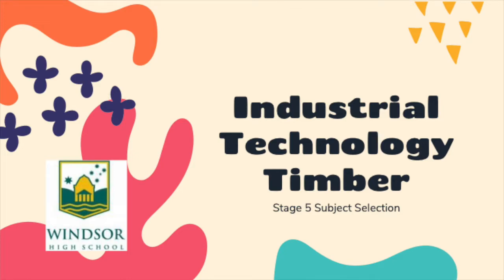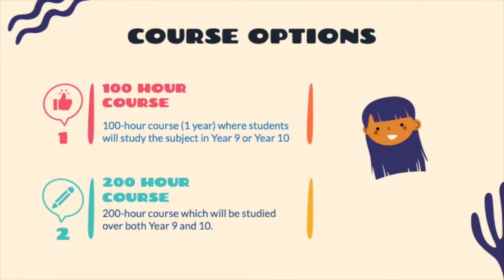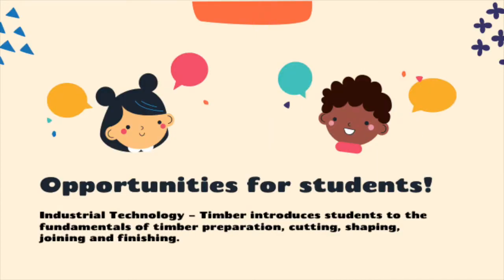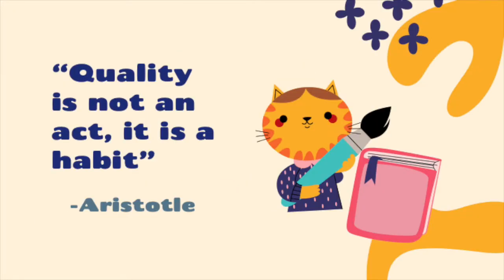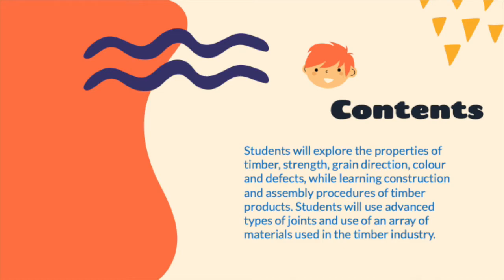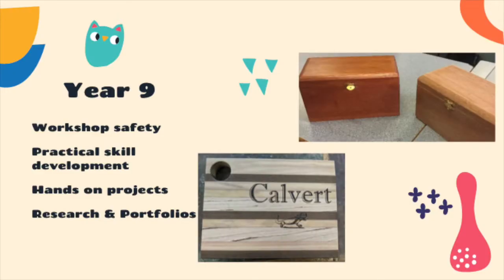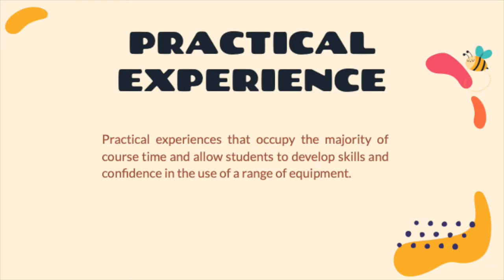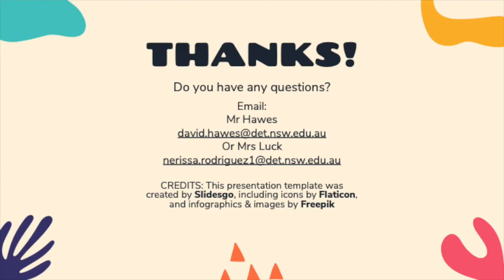Industrial Technology Timber - Stage 5 Subject Selection